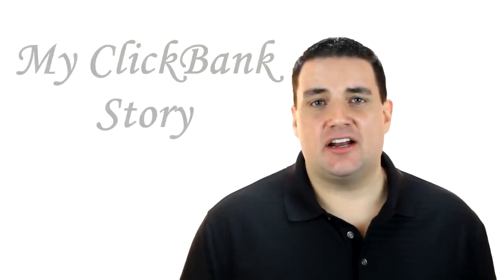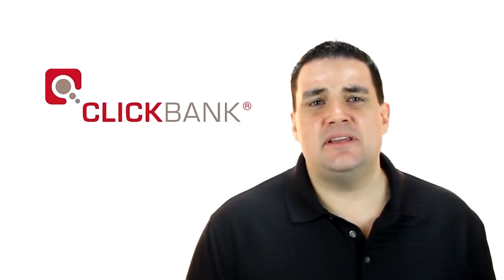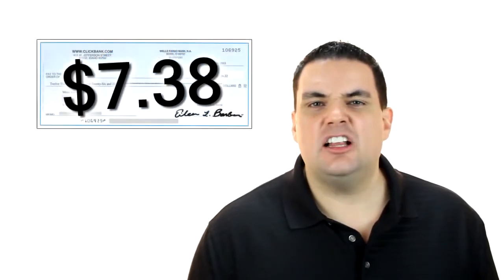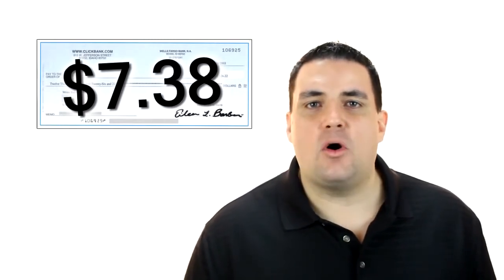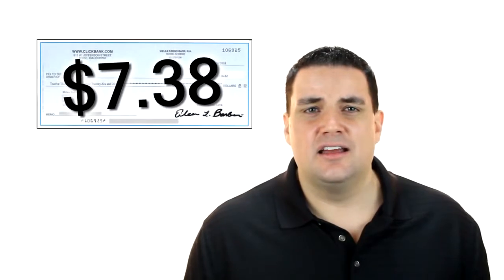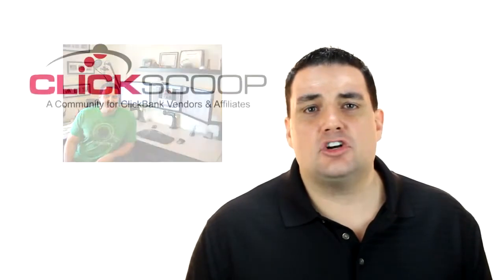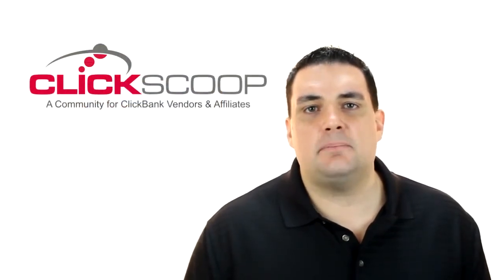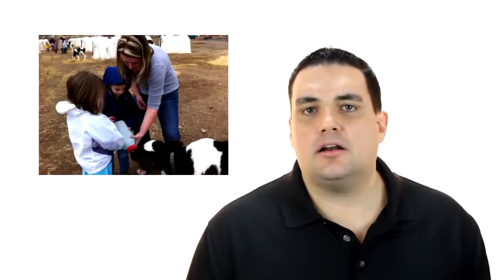My ClickBank Story - by Miles Baker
and this is my ClickBank story. It all started with a check I received from ClickBank for $7.38 in 2001 that changed the way I thought about making money online and set me on the path toward ClickBank success.
clickbank, clickscoop, marketing, work at home, internet, click bank, story, miles baker